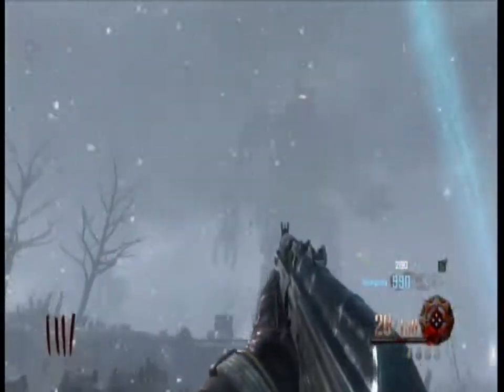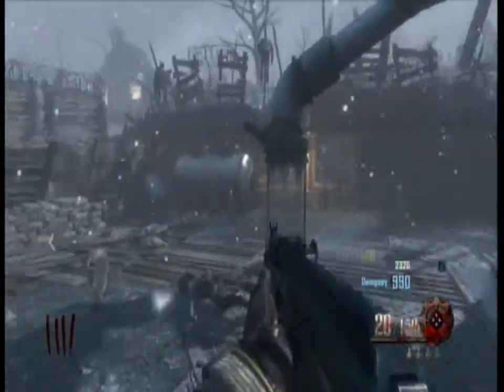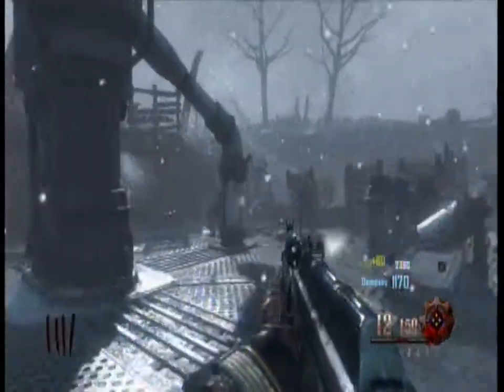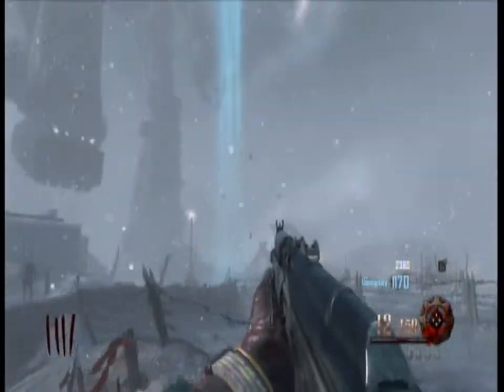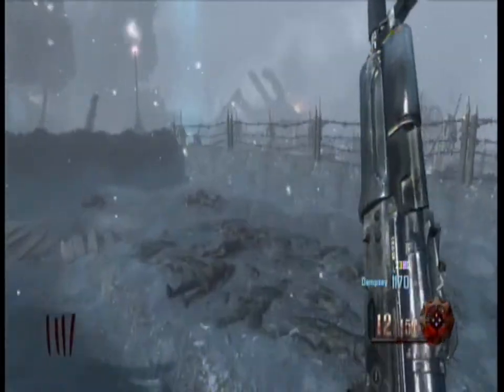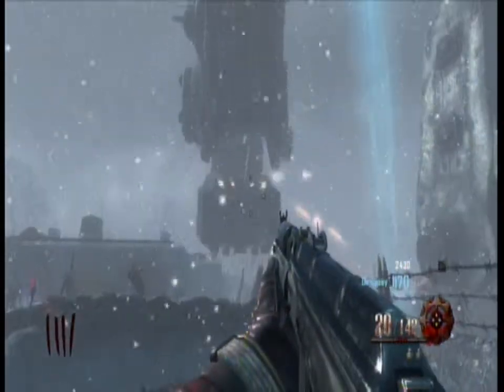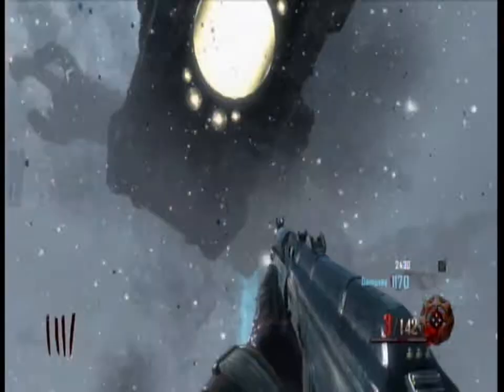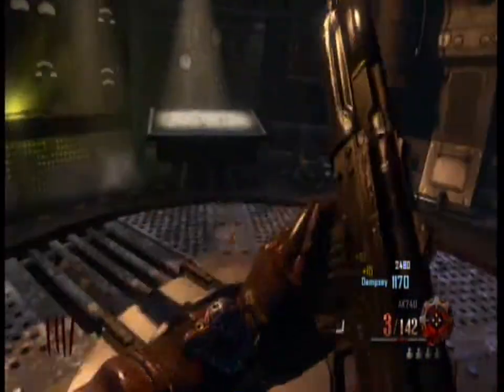BLACK OPS 2 ZOMBIES: "ORIGINS" HOW TO GET IN THE ROBOT HEAD!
Real quick I just though I would mention the video isn't recorded in full HD from the PVR for time purposes! It literally takes a day to upload a full HD video! Bare with us here! I hope this helped!